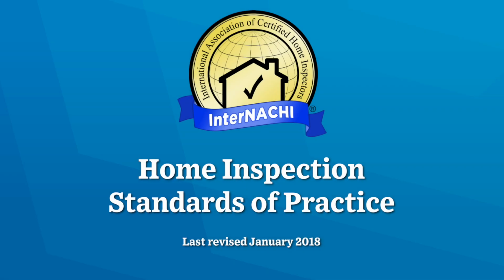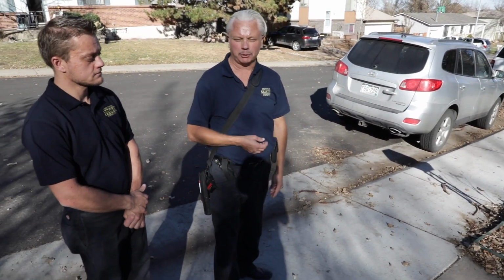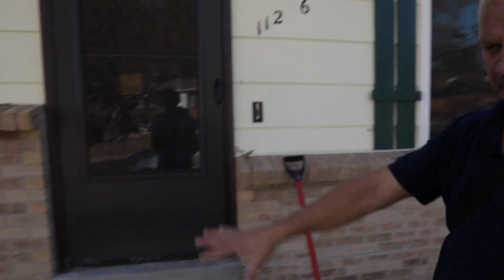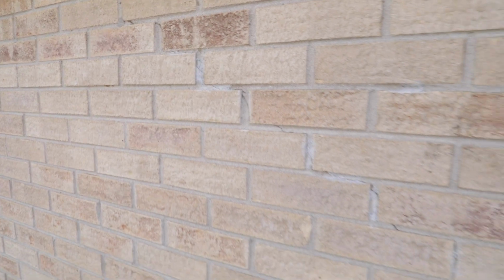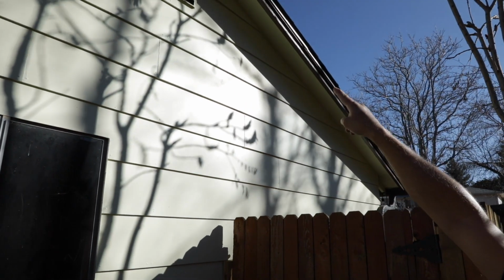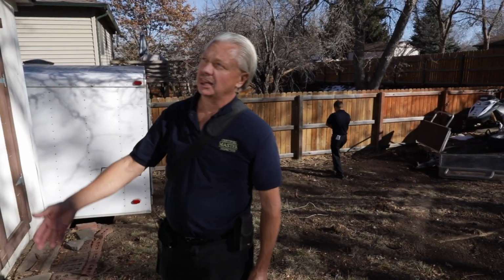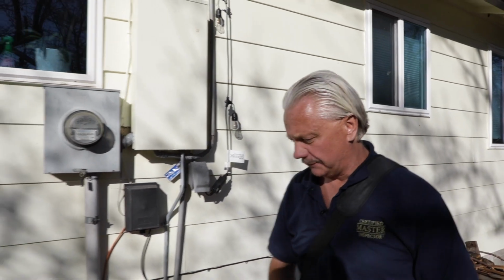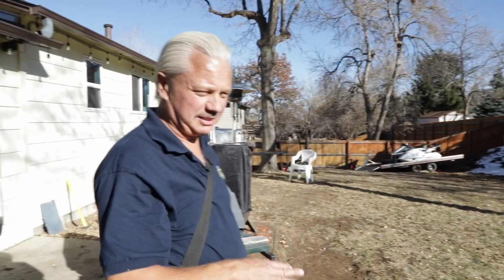How to Perform an Exterior Inspection According to the InterNACHI® SOP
Subscribe to our YouTube Channel In this part of the nine-part video series on home inspections, follow along with Certified Professional Inspector® Jim Krumm and Mike Krumm as they inspect the exterior of a home according to InterNACHI's Home Inspection Standards of Practice.